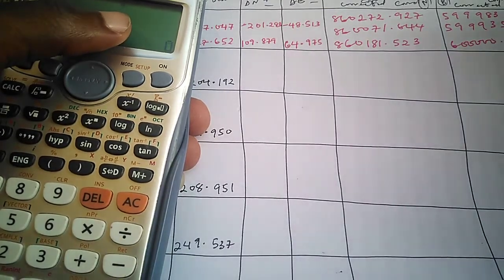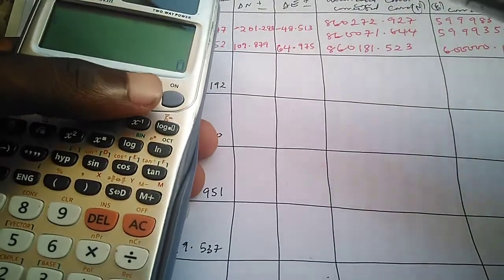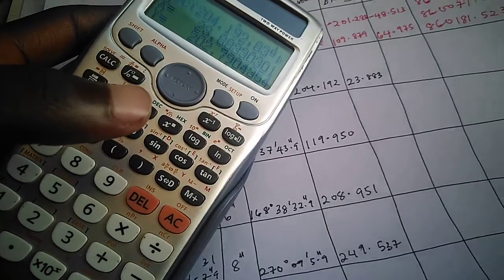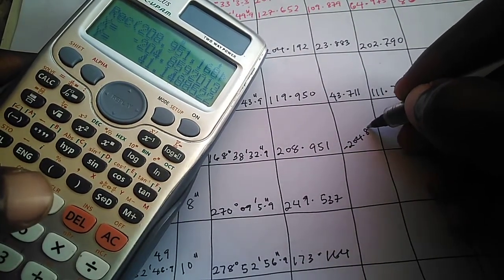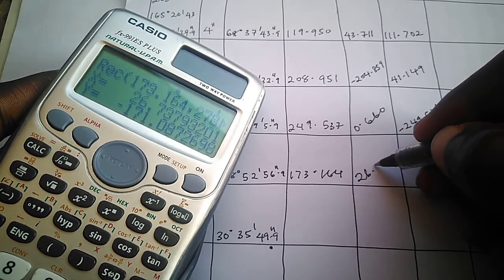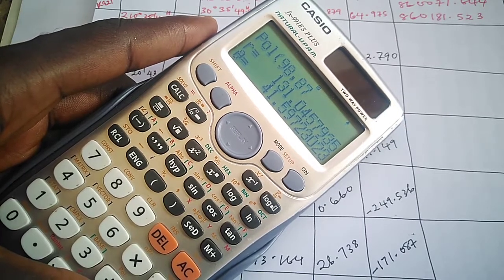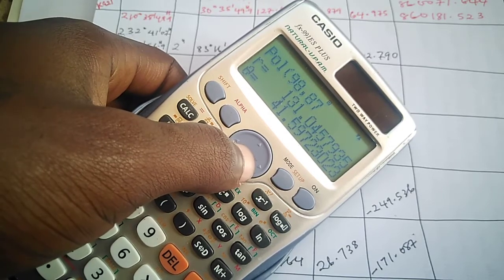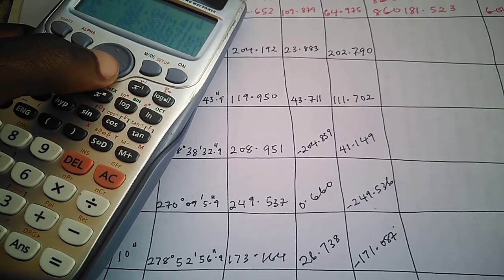Partial Coordinates Surveying: How to Determine Partial Coordinates in Traverse Computation 2022.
Partial Coordinates Surveying: Latitudes and Longitudes in Traversing